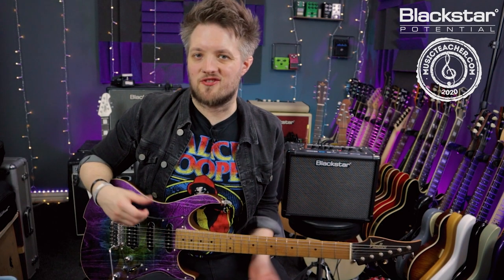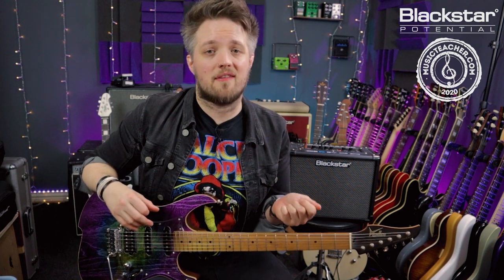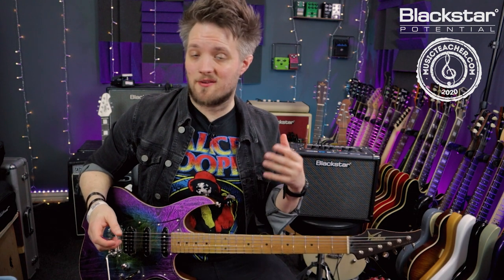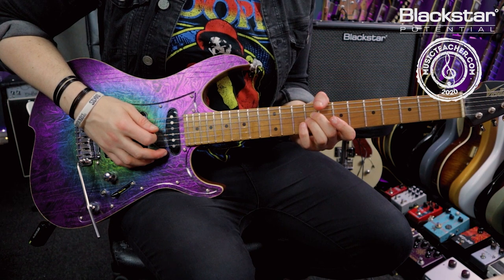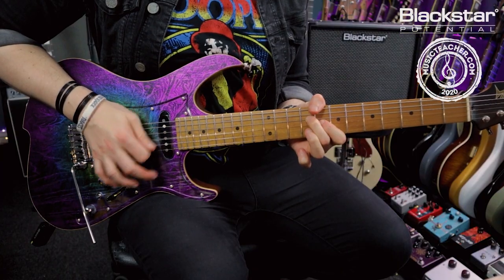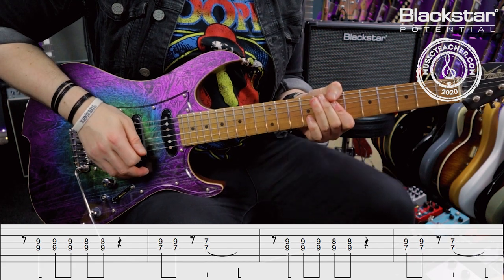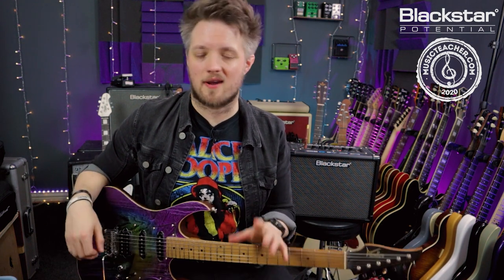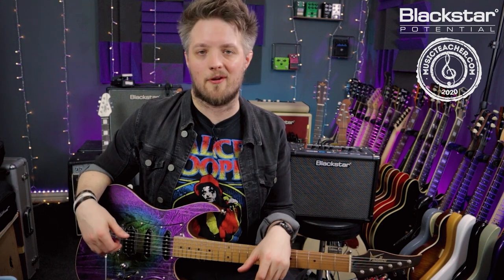Learn a Classic Riff: Photograph | Blackstar Potential Lesson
In this lesson we’ll be breaking down the classic riff for Def Leppard's iconic track "Photograph" - let us know how you got on!

Download the tone used in this video for your ID:Core or Silverline amp